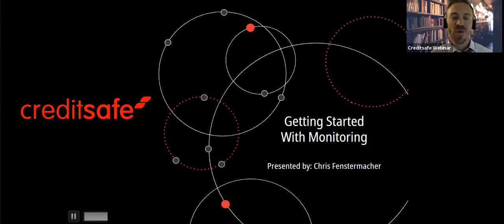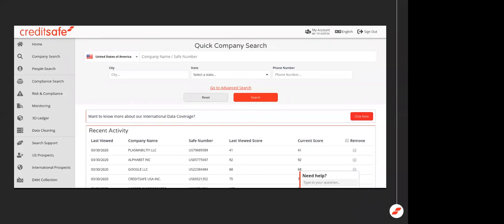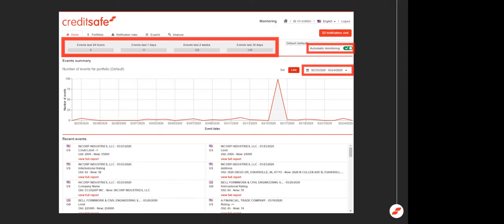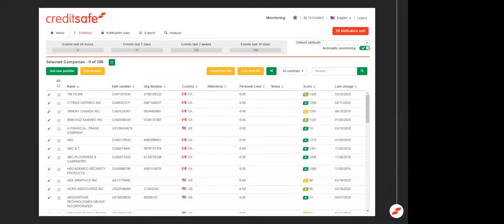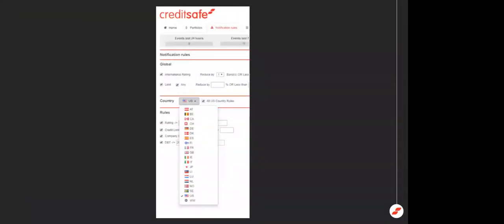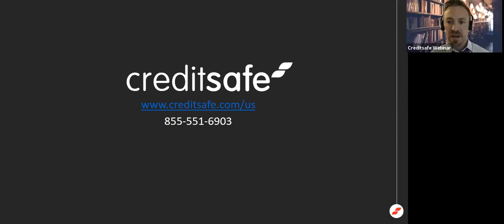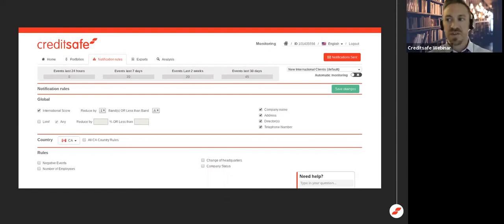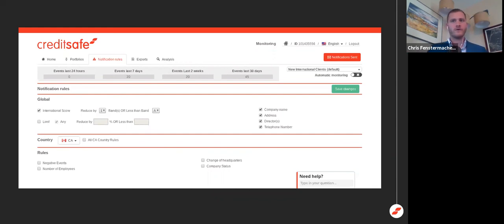Getting Started with Creditsafe Monitoring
Did you know that Creditsafe has automatic monitoring available for all users?

Make the most of this feature by learning how to segment your various accounts, customize your report settings, set parameters for your users, and much more in this practical and informative presentation.